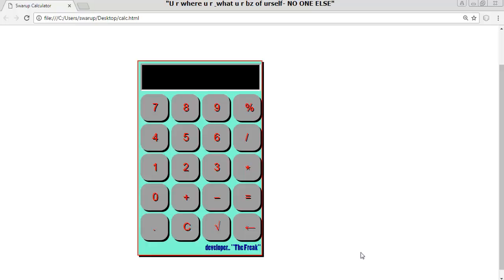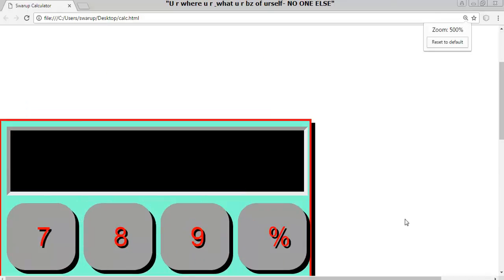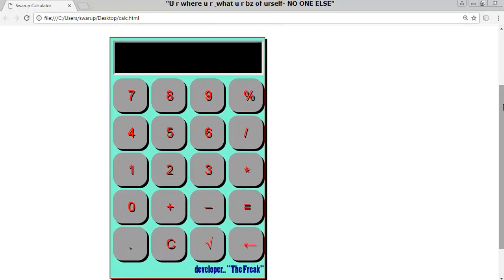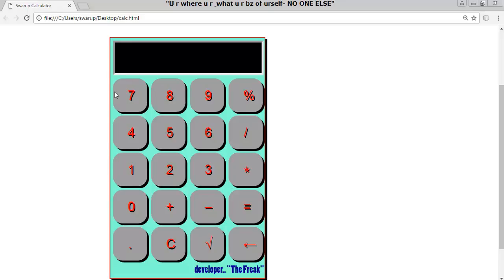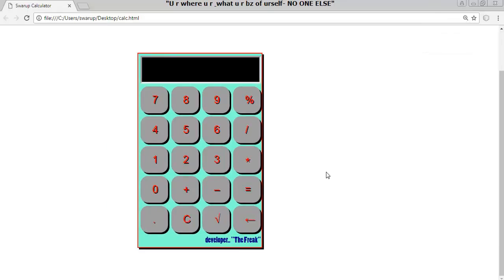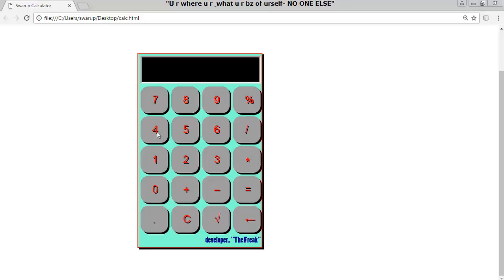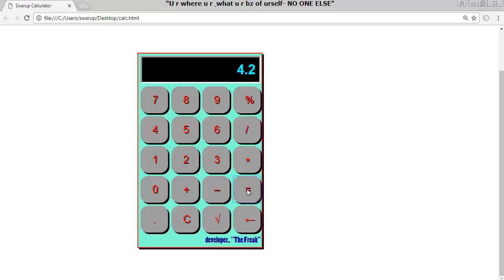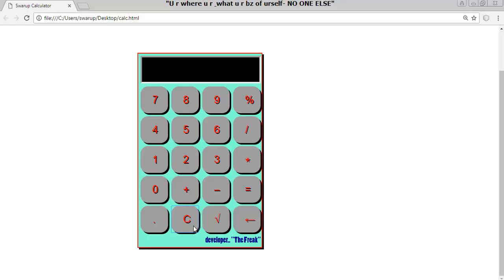Javascipt Calculator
Part 1: My focus in part 1 had been in the design layout, involving HTML5 & CSS3.  Along with it basic functionalities like +,-,/,* and so on. It also emphasis on Event Handling and Data type.